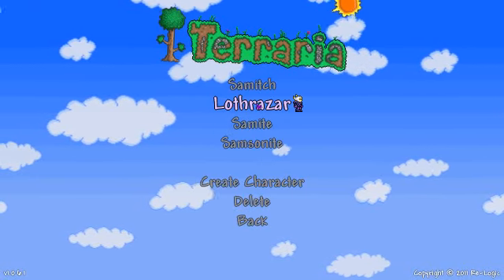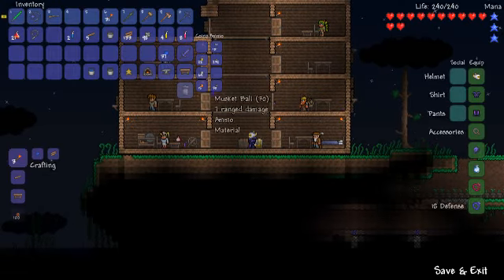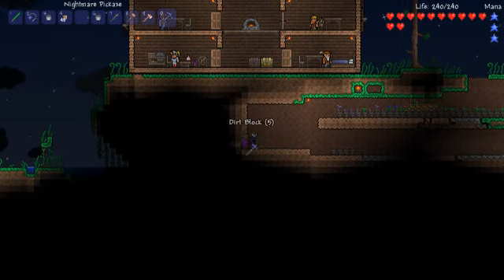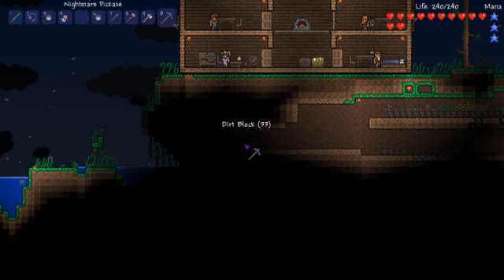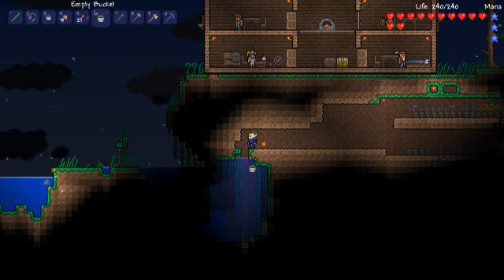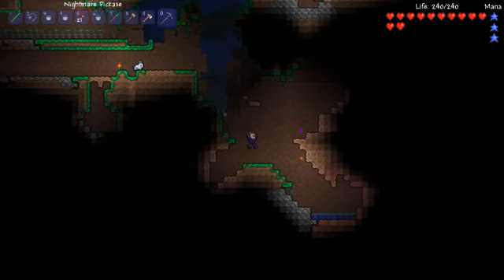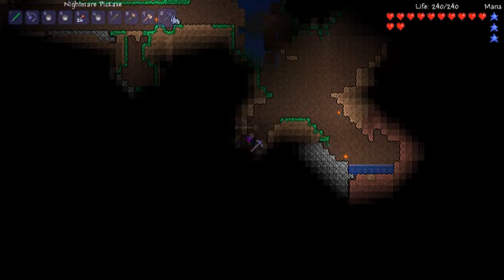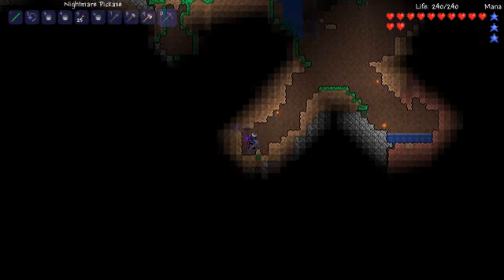LP Terraria (Hardcore) #20